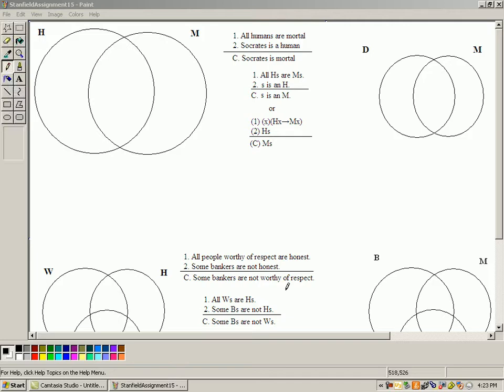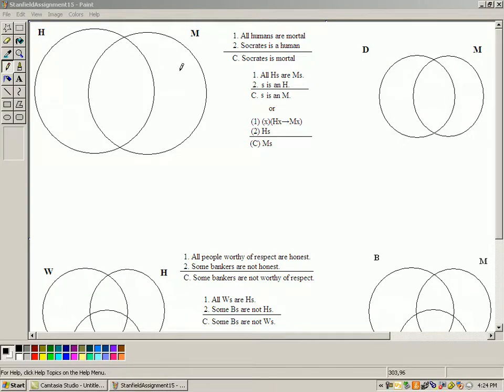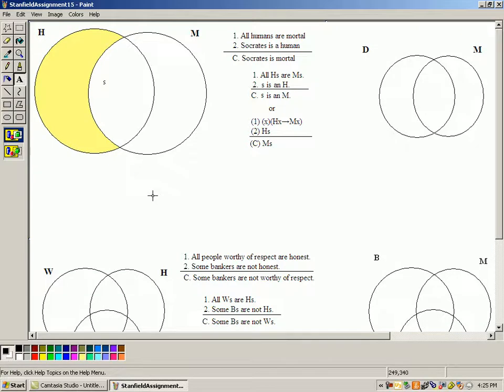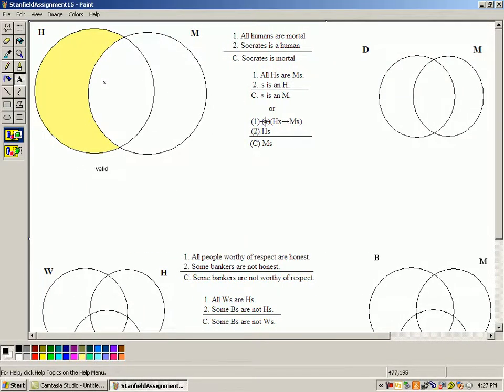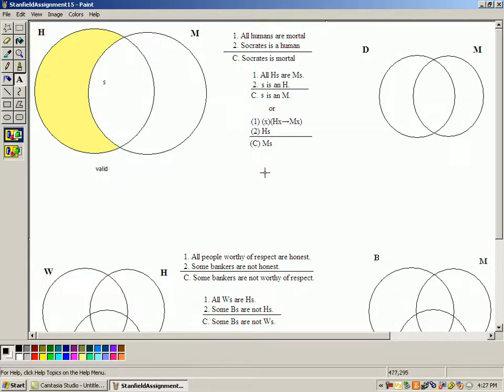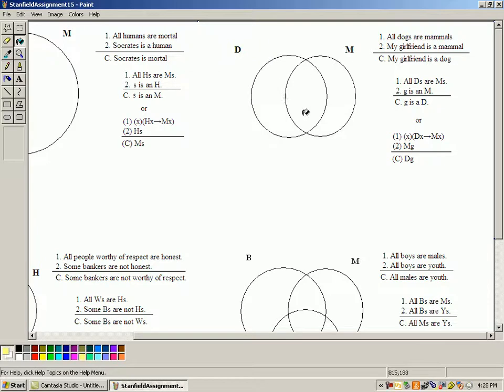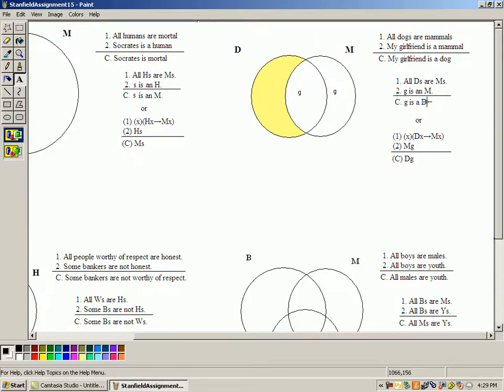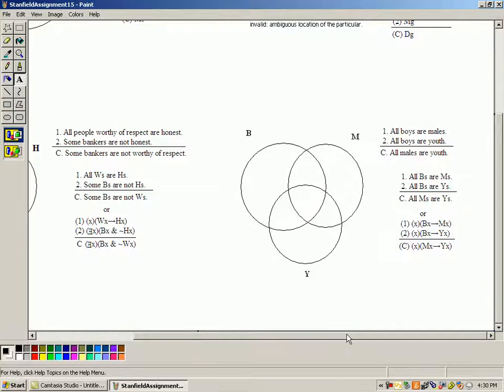2-Circle Venn Diagram Example.avi